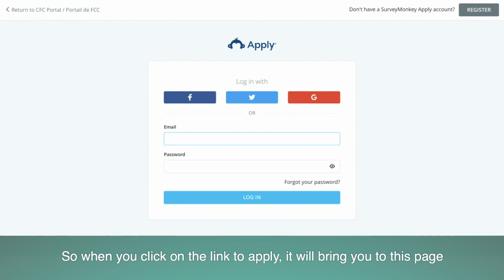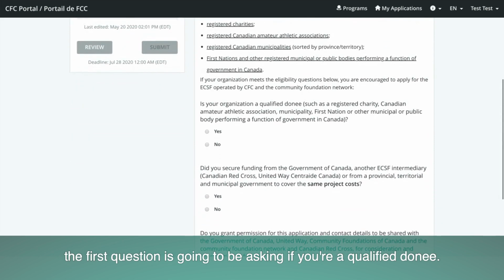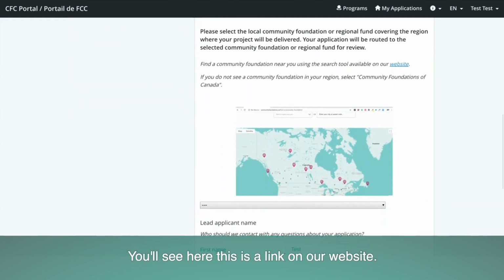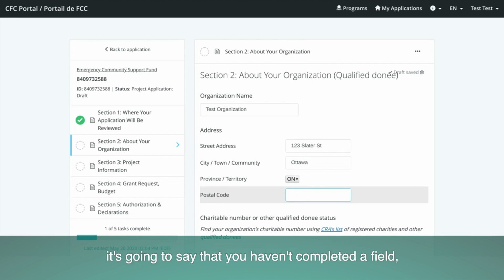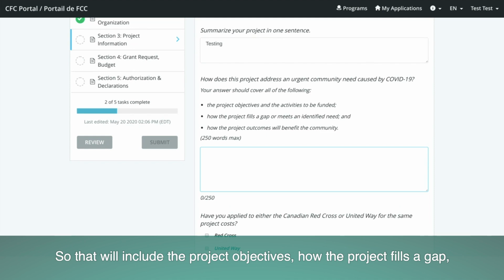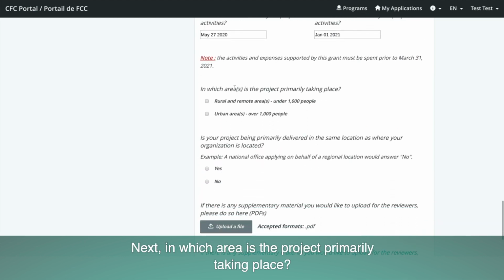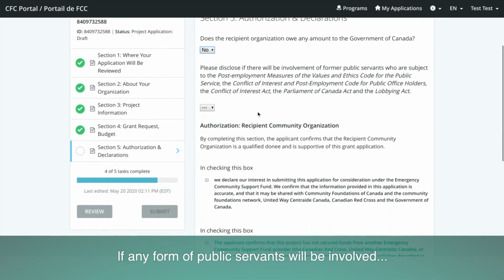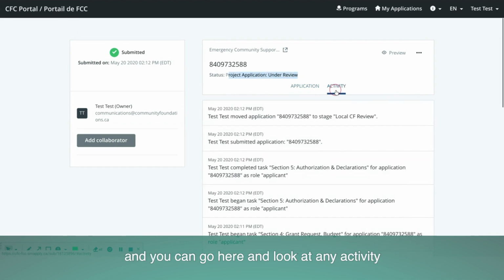How to use the ECSF SMApply Portal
This screencast will walk you through completing an application for the Emergency Community Support Fund (ECSF) through the Survey Monkey Apply (SMApply) platform.